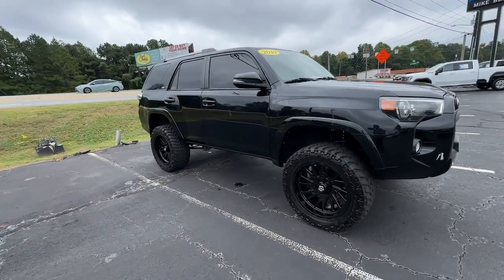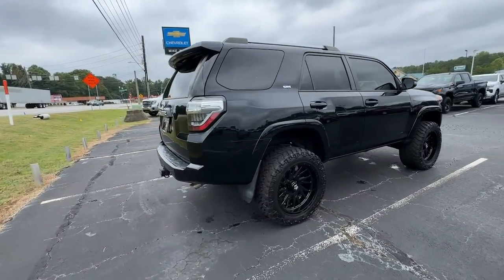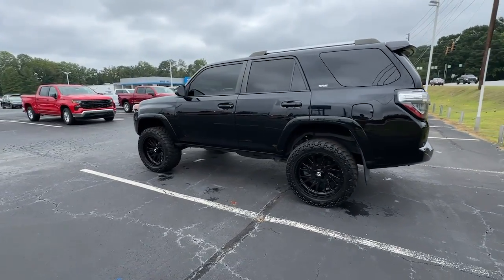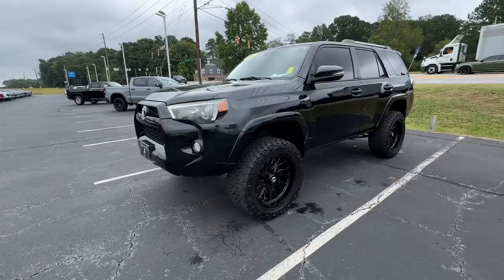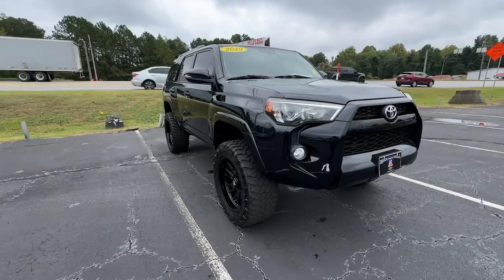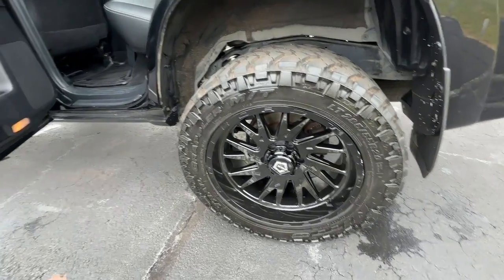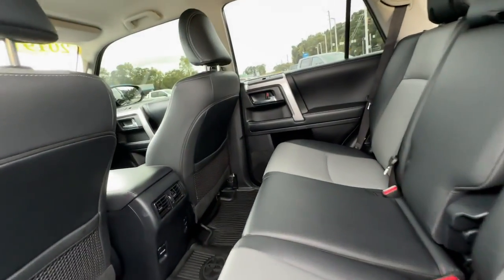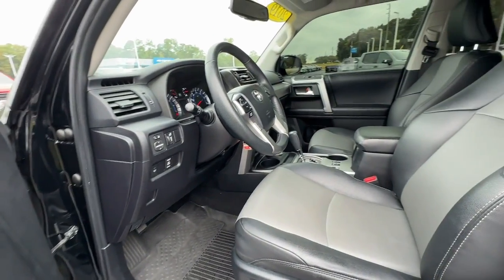2019 Toyota 4Runner SR5 Premium GA Carrollton, Bremen, Newnan, Franklin, Atlanta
Pre-Owned 2019 Toyota 4Runner SR5 Premium available at Mike Bell Chevrolet located in 1200 N. Park St, Carrollton, GA, 30117. Servicing the Carrollton, Bremen, Newnan, Franklin, Atlanta area.